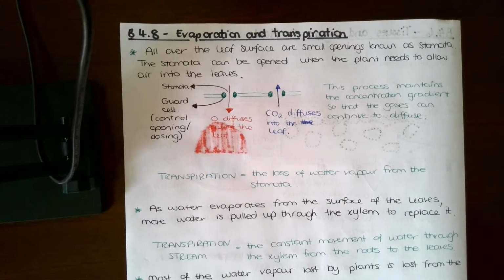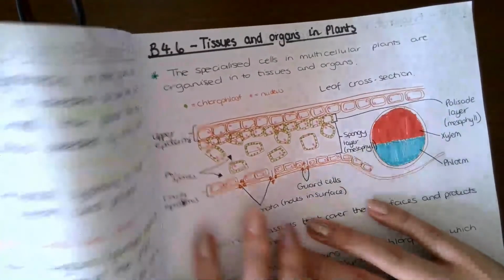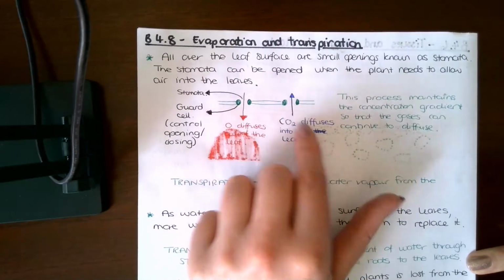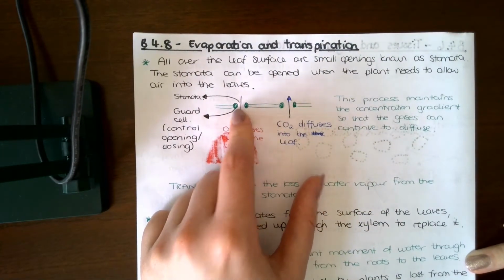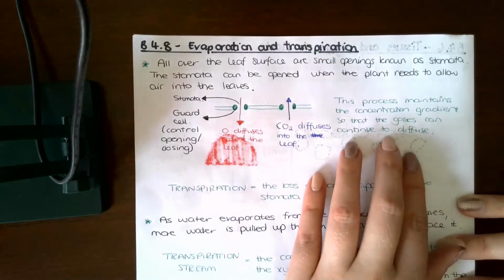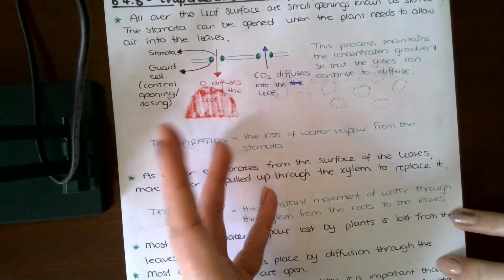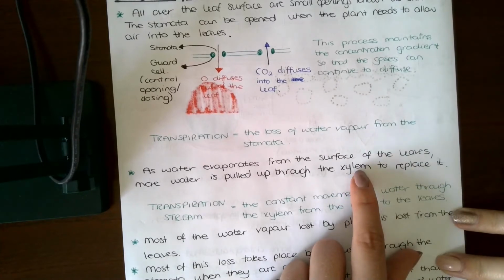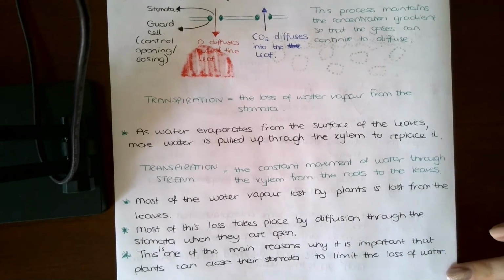AQA Triple Biology B4.8 Evaporation and transpiration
Transpiration and transpiration stream